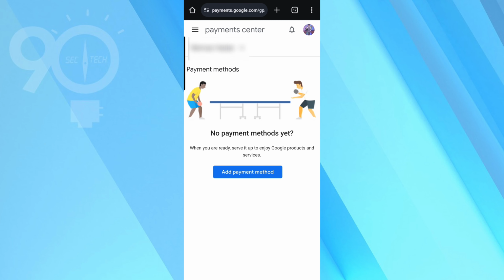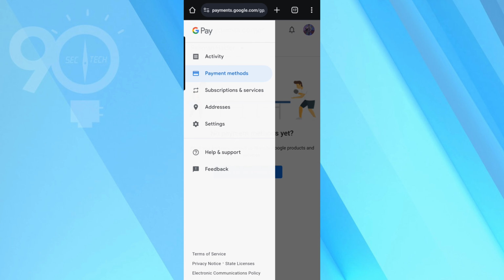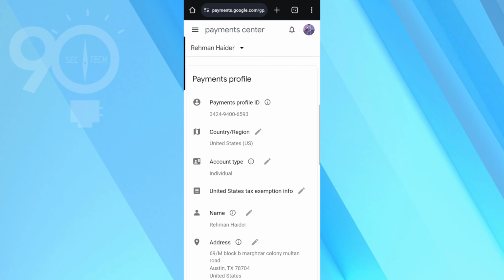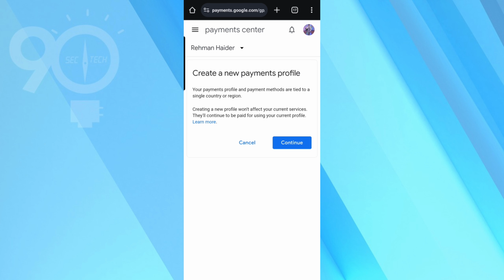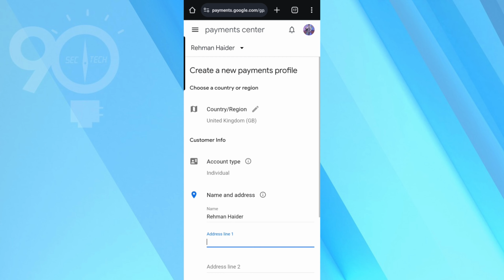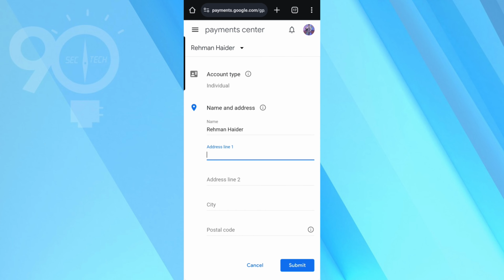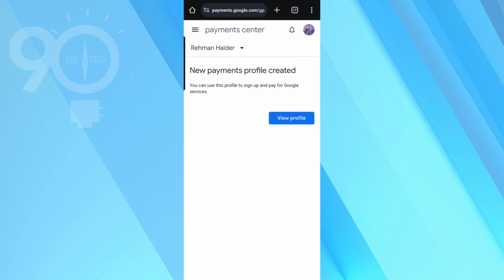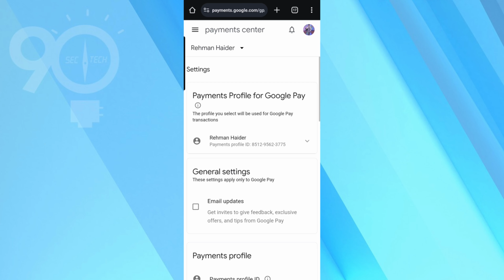How To Change Google Play Store Country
In this video, learn how to change your Google Play Store country on your Android device in 2024. Follow these simple steps to access apps and content from a different country's store! Learn how to change your Google Play Store country in just a few simple steps! In this video, we'll guide you through the process of updating your Play Store location, allowing you to access apps, games, and content available in other regions. Whether you're moving to a new country or want to explore different apps, this tutorial will help you switch your Google Play Store region easily. Don't miss out on discovering new content!